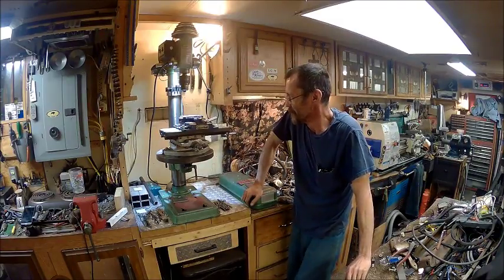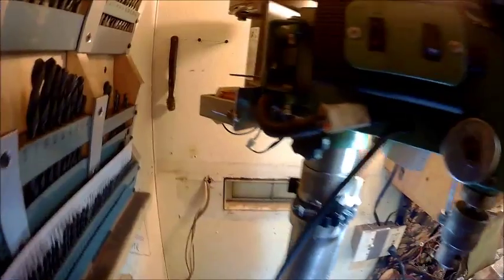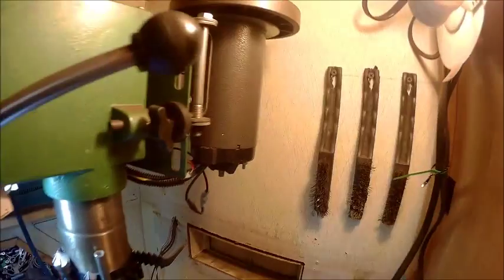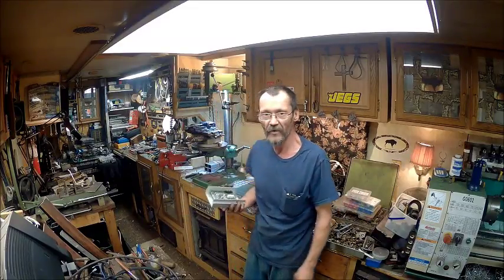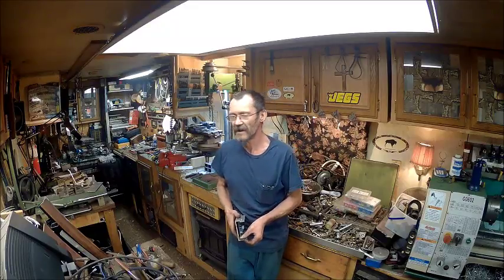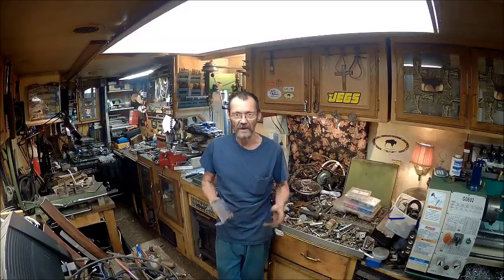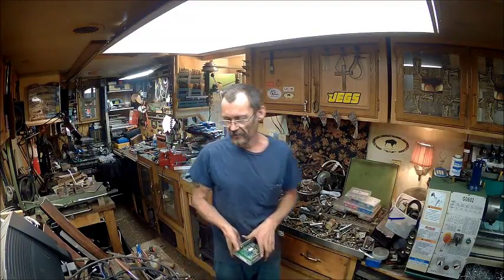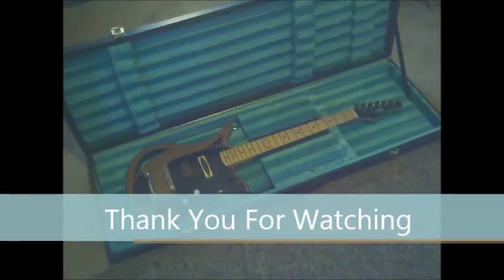ram drill press last dc motor upgrade